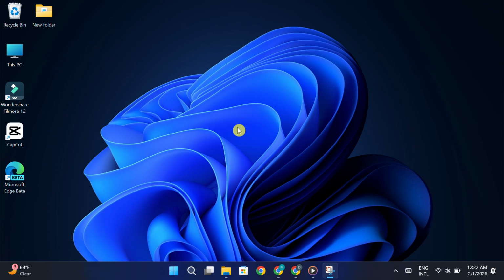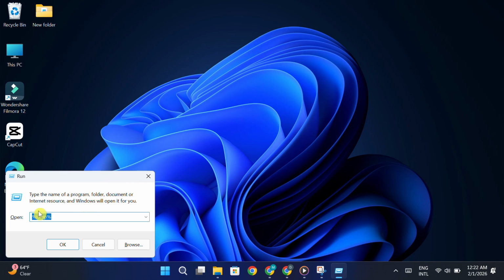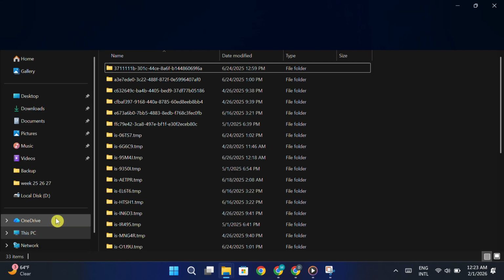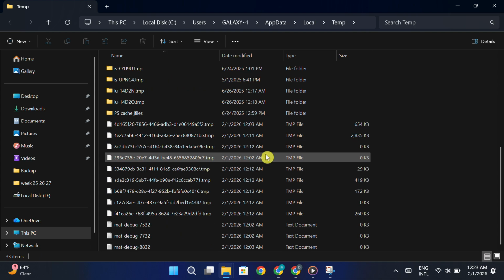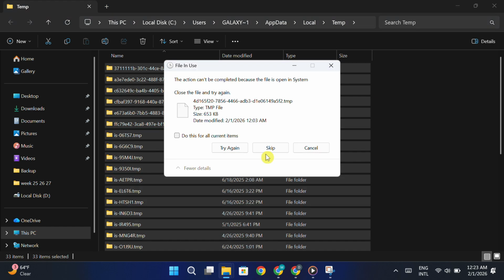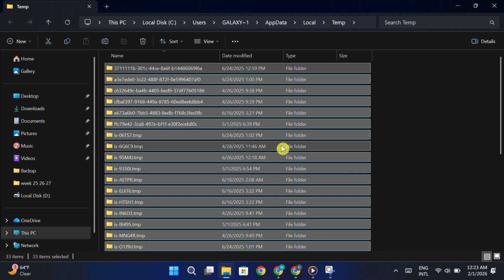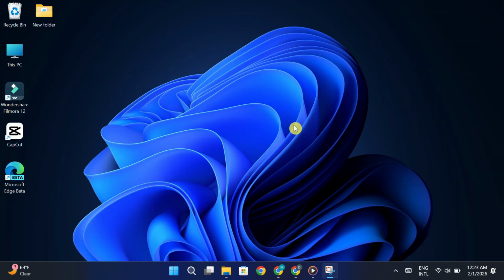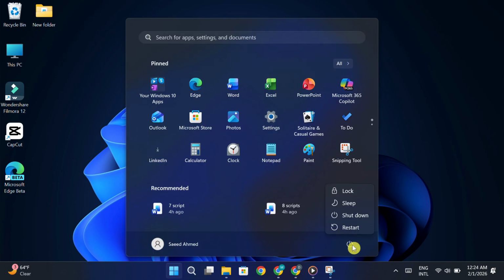How to delete Photoshop Temp Files from disk (Step By Step) 2026!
In this comprehensive guide I will show you how to delete photoshop temp files from disk step by step tutorial in 2026! Learn how to delete Photoshop temporary files from your disk to free up storage space and improve performance. This guide walks you through locating temp file folders, clearing cache safely, and adjusting Photoshop settings to reduce future file buildup. You’ll also discover tips for preventing disk full errors during large projects. Additionally, the article covers common issues users face when temp files won’t delete and how to fix them. By the end, your system will run smoother with more available storage for creative work.